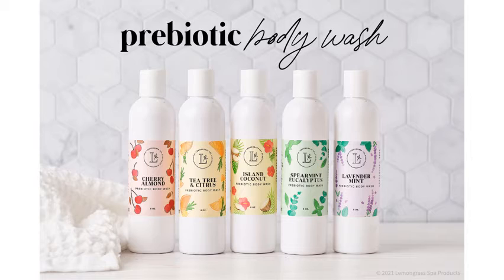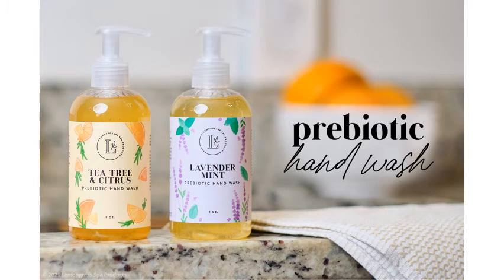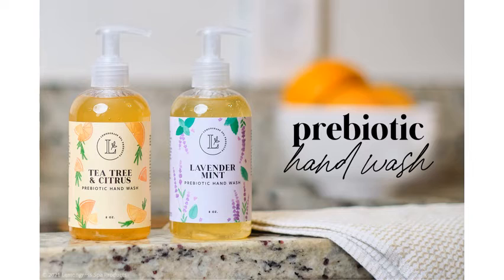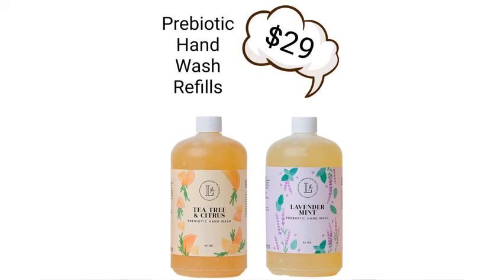Lemongrass Spa Prebiotic Body Wash + Prebiotic Hand Soap